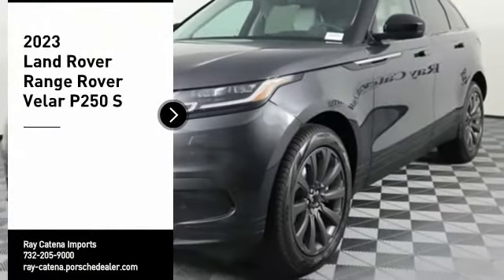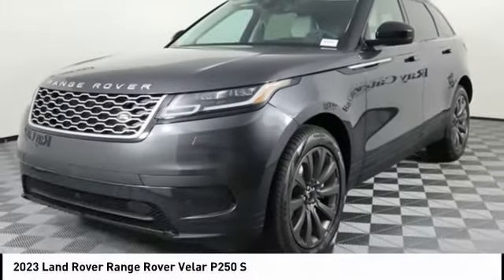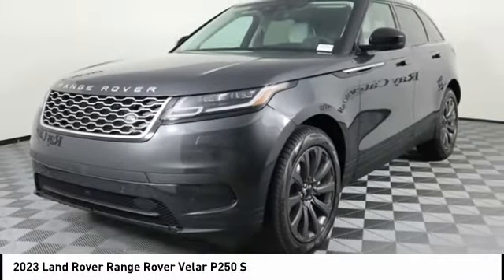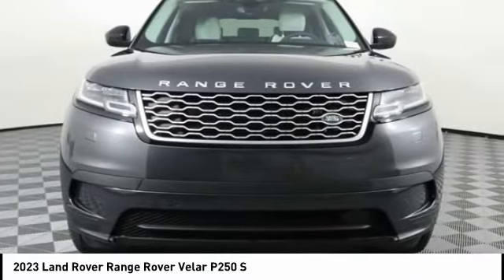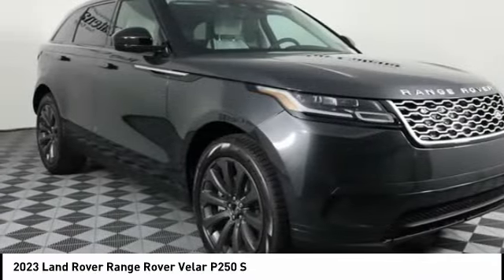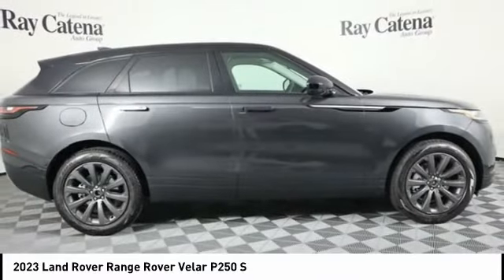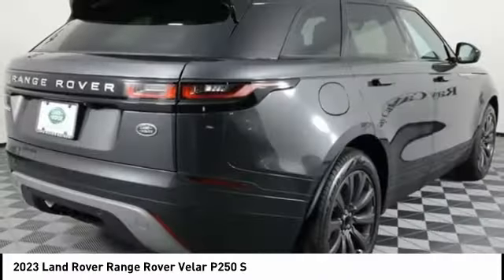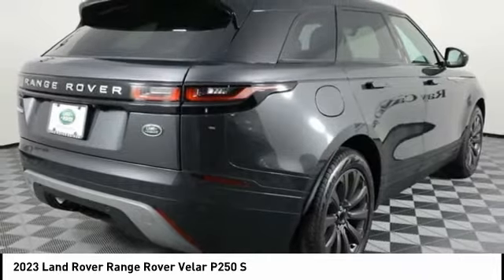2023 Land Rover Range Rover Velar EDISON NJ L23087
2023 Land Rover Range Rover Velar P250 S

920 US Highway 1 North

Grey 2023 Land Rover Range Rover Velar S 4WD 8-Speed Automatic 2.0L I4 Turbocharged DOHC 16V LEV3-SULEV30 247hpRecent Arrival! 20/26 City/Highway MPG